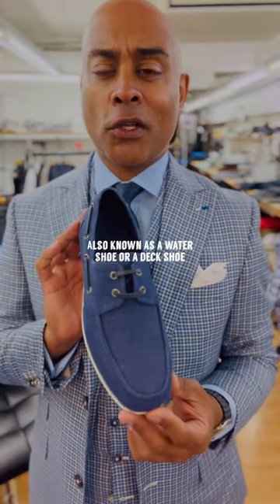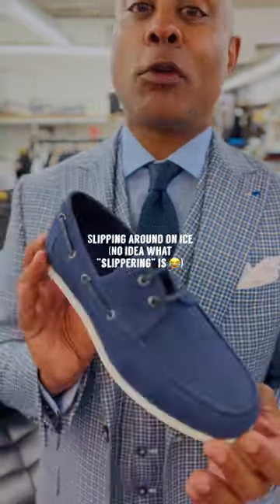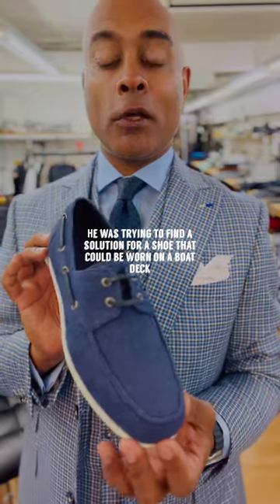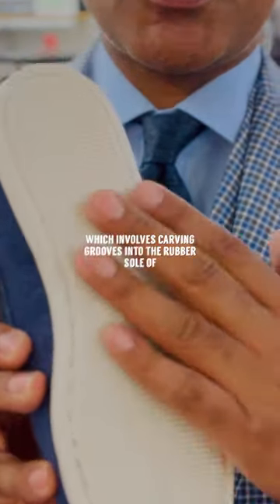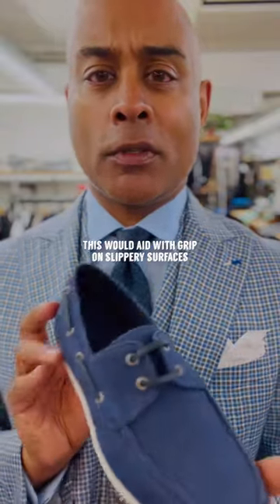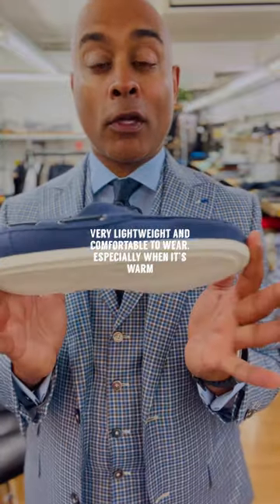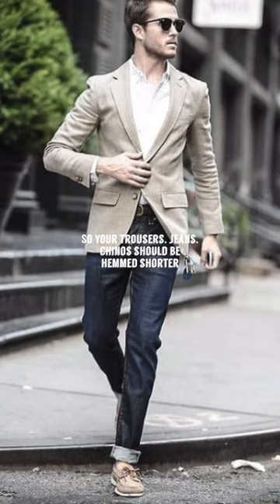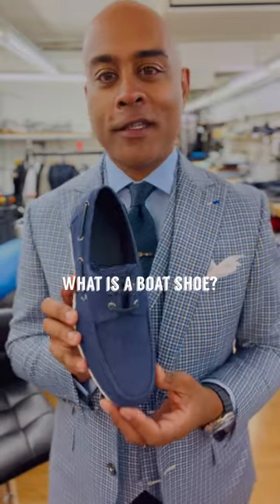What Is A Boat Shoe?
We have been asked to make a few boat shoes for sun seekers this summer and the design fascinated not only me but a few people passing through the workroom who spotted them 👀

Sorry I’ve been away a while … burn out basically and we have been soooo busy this summer. Something had to give… but I really wanted to show this summer shoe style to you! 👋 🏖️